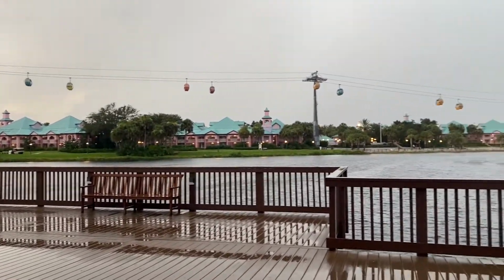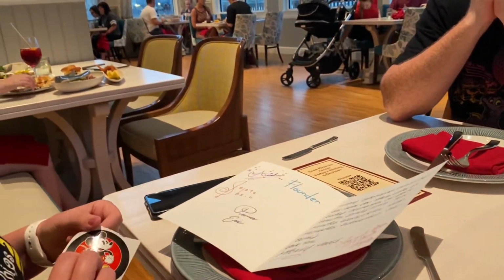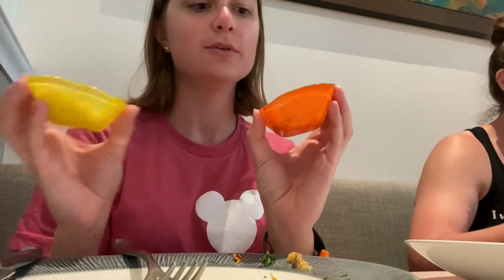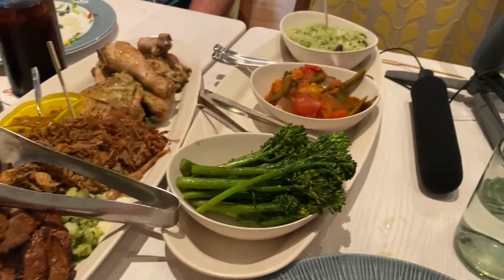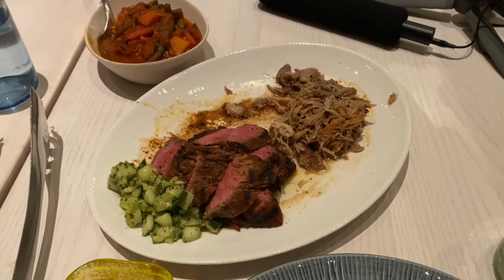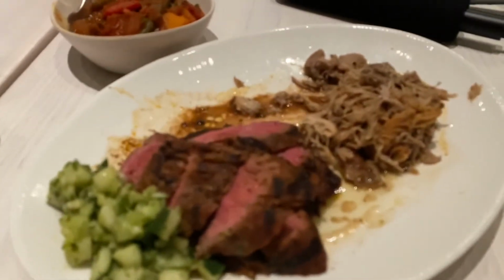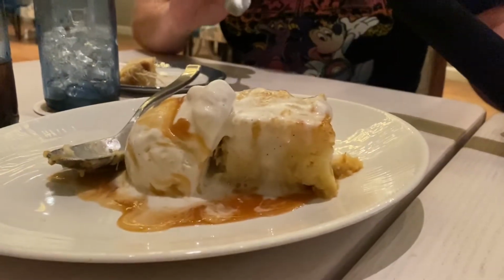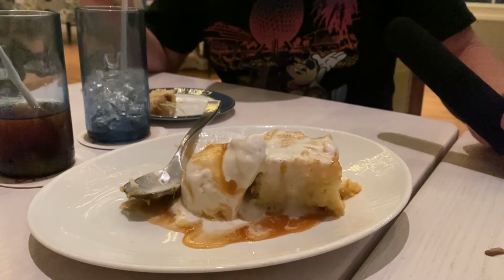Sebastian's Bistro Food Review - Disney World Dining Option!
In this video, we will be bringing you along as we share a Disney World dining option! This is our Sebastian's Bistro Food Review from the first time we were able to try the restaurant!

Sebastian's Bistro is located at Disney's Caribbean Beach Resort. We had reservations to eat at the restaurant and I was excited to check it out!

The restaurant offers family-style food and was $29 for adults and $17 for children. This does not include taxes and gratuity. Here was the menu and food that Sebastian's Bistro offers:

-Buttery House-baked Pull-apart Rolls
with Guava Butter and Caramelized Onion Jam
-The Spice Necklace Salad
Mixed Greens and Kale with Toasted Pumpkin Seeds, Grilled Pineapple, Orange, Spiced Candied Walnuts, and Radish with Key Lime Dressing
-Taste of the Caribbean
A selection of our favorite recipes inspired by the flavors of the Caribbean. Oven-roasted Citrus Chicken, Slow-cooked Mojo Pork with Mango Sambal, Grilled Flank Steak* with Mojito Relish served with Cilantro Rice and Beans, Vegetable Curry, and Grilled Broccolini
-Our Celebrated House-made Coconut-Pineapple Bread Pudding
with Caramel Sauce and Vanilla Ice Cream

Overall we were really happy with our dining experience and recommend checking it out on your next visit to Disney World! The only food option we did not like was the chicken.

Megan